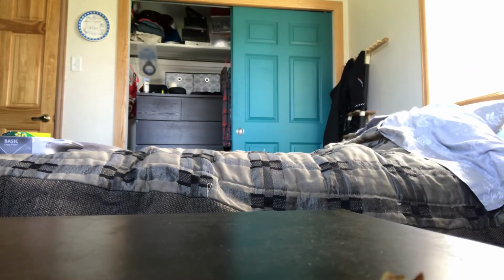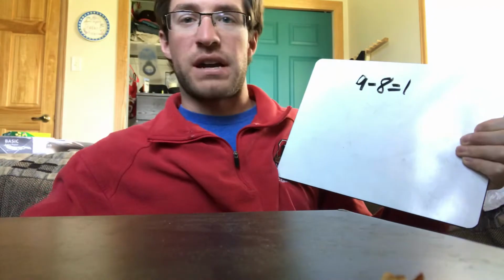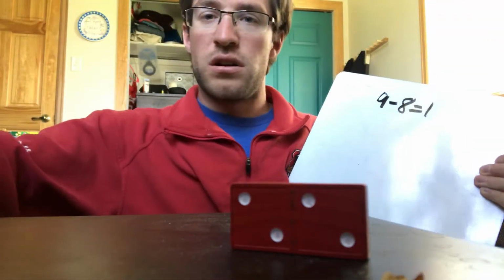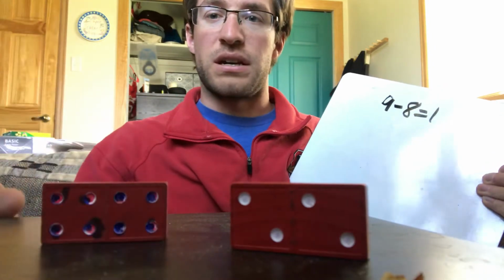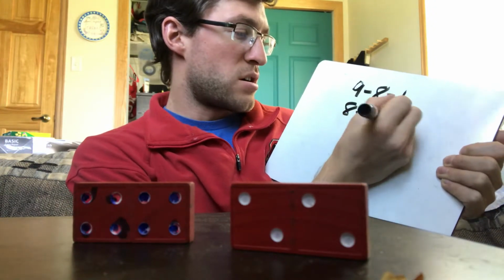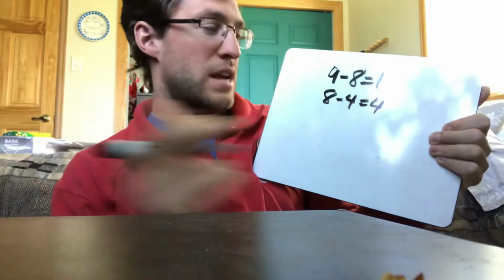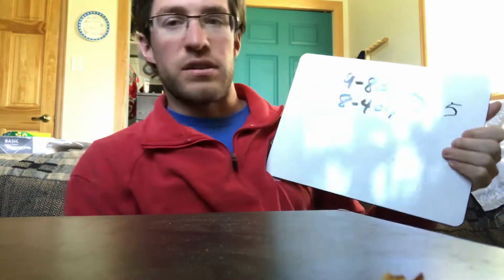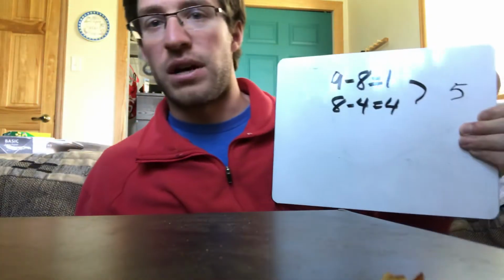Math Games: Dominoes and Dominoes War